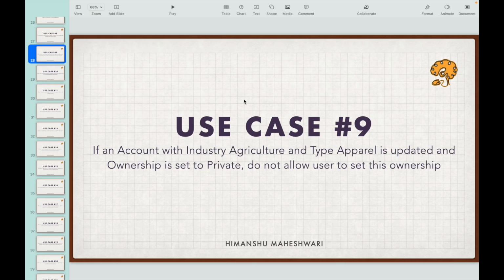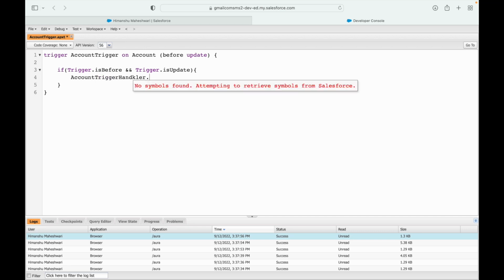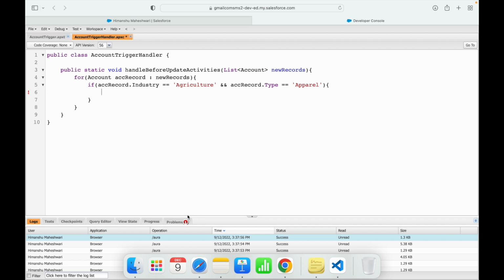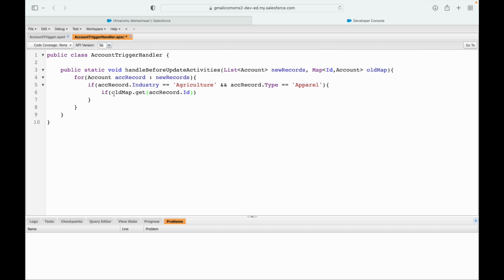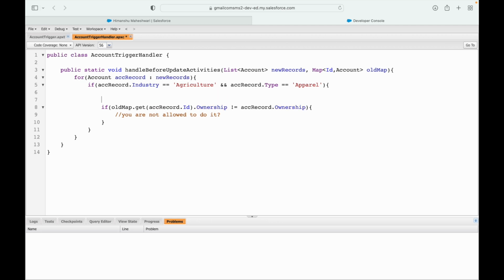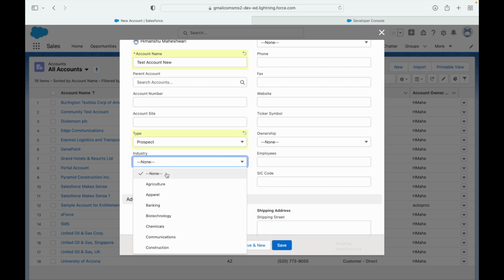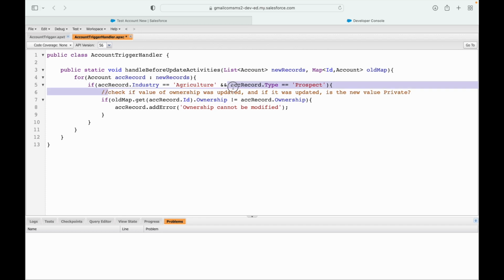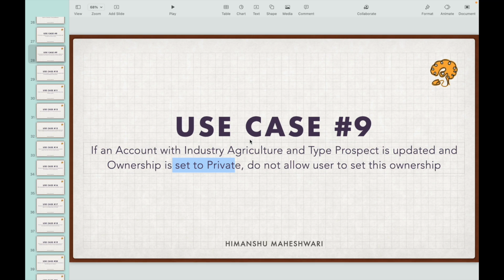Apex Trigger #9/30: Block Account save when Ownership is set to Private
Are you tired of your Salesforce users accidentally setting Account Ownership to Private and causing problems in your organization? With Apex Triggers, you can easily prevent this from happening!

In this tutorial, we'll show you how to use Apex Triggers to automatically block the saving of an Account record if the Ownership field is set to Private. This can save you hours of time and frustration, as you won't have to constantly monitor and correct any mistakes made by your team.

By the end of this video, you'll have a solid understanding of how to implement this use case in your own Salesforce instance. Don't let Account Ownership errors disrupt your workflow any longer - give Apex Triggers a try today!